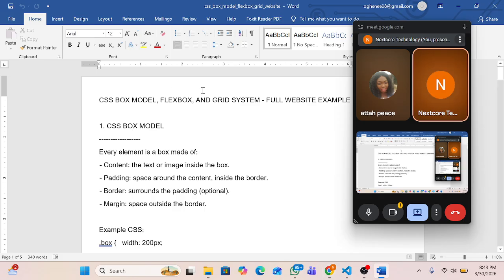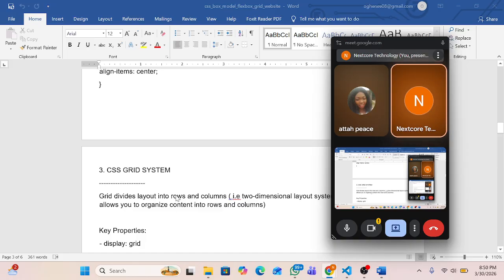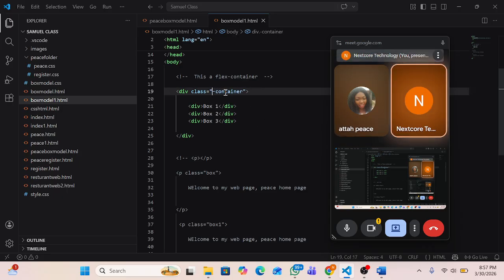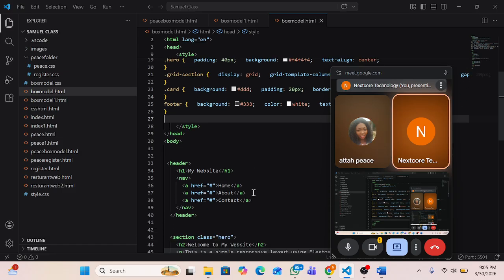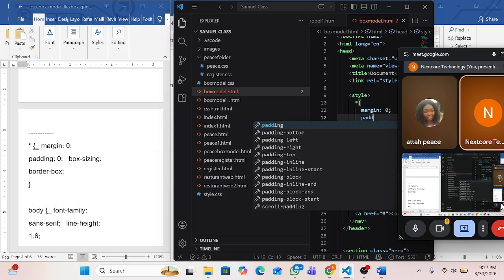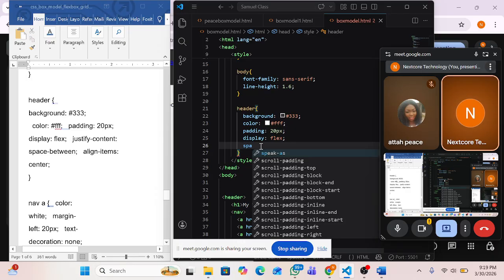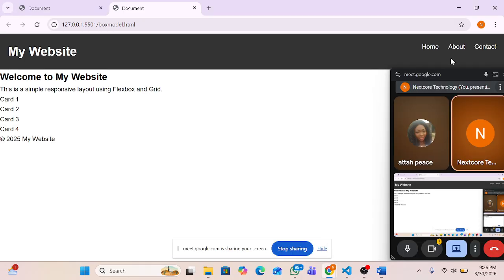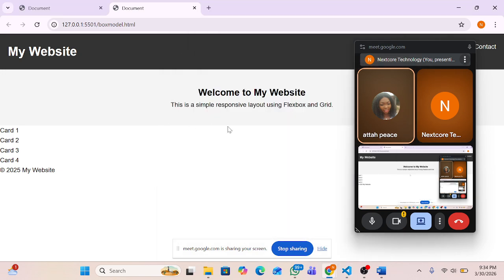CSS BOX MODEL PART B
This video give a proper knowledge on CSS BOX MODEL